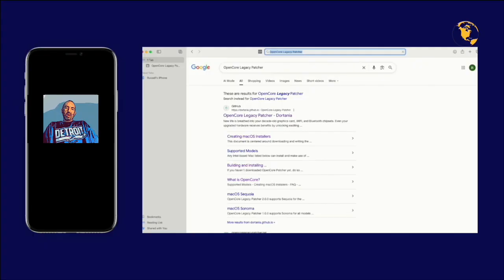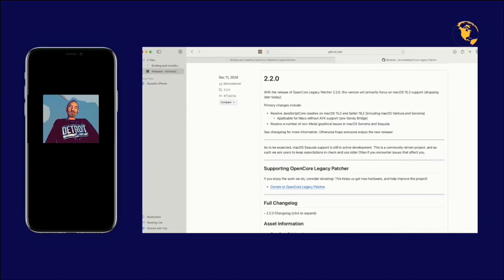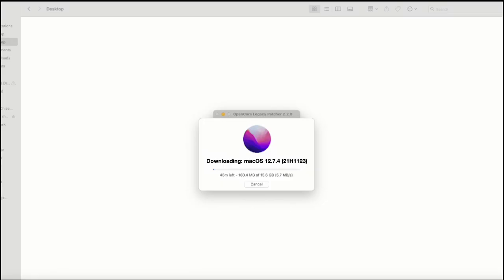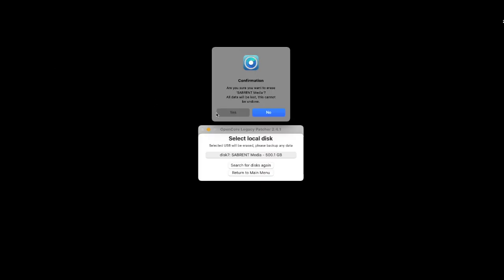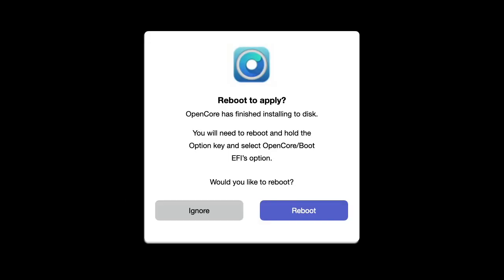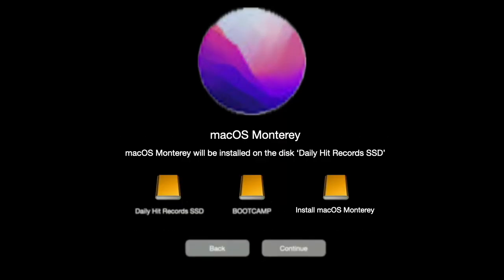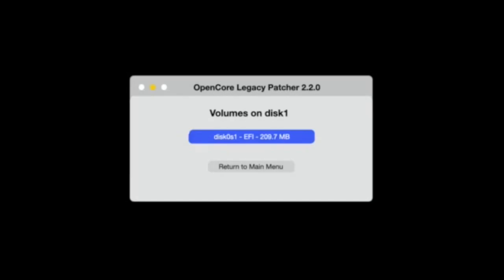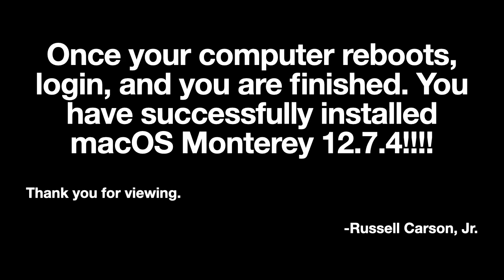Installing macOS Monterey 12.7.4 on a Late 2012 Mac Mini Using OpenCore Legacy Patcher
This presentation is for installing macOS Monterey 12.7.4. This tutorial displays downloading, and installing the OpenCore Legacy Patcher. Once installed, OpenCore Legacy Patcher aids the installation of Monterey 12.7.4 on a 500 GB hard drive.